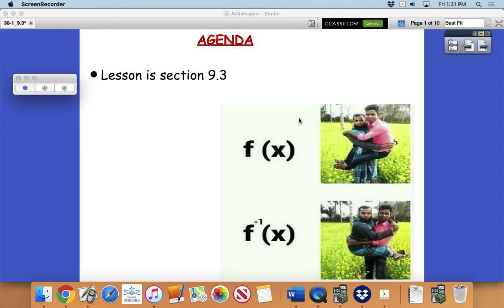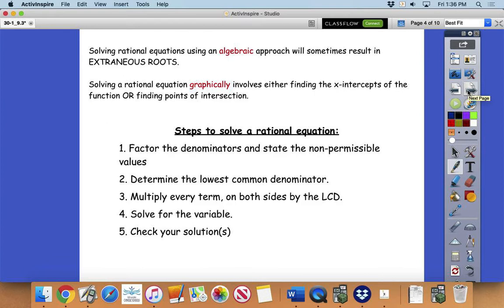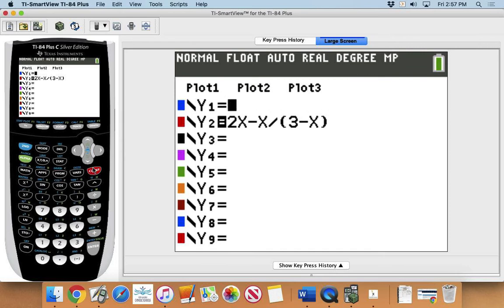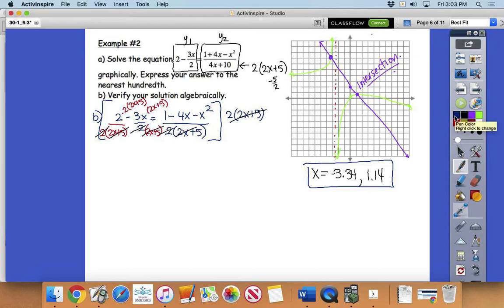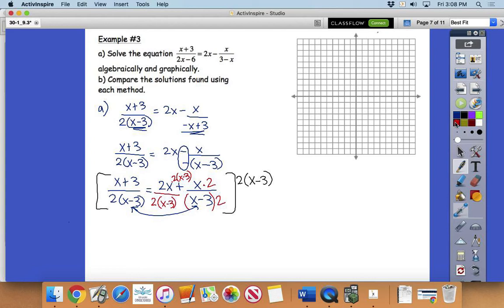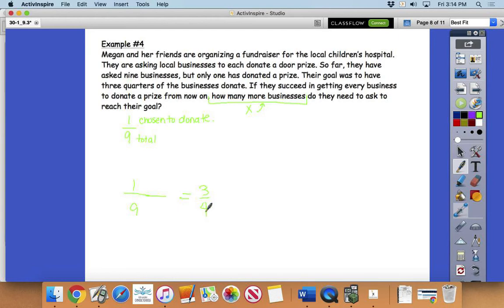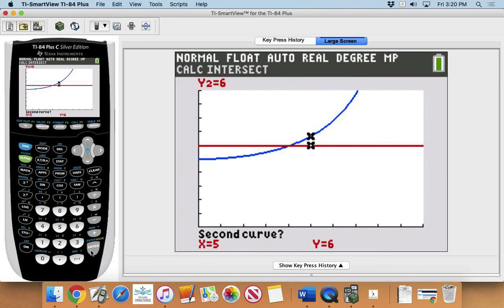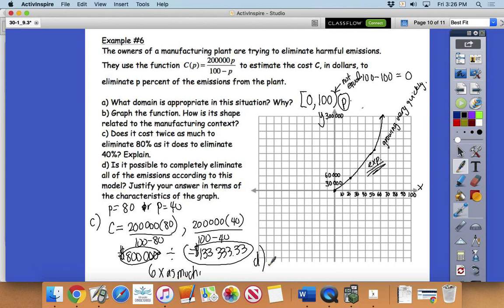Math 30-1 Lesson 9 3 Connecting Graphs and Rational Equations